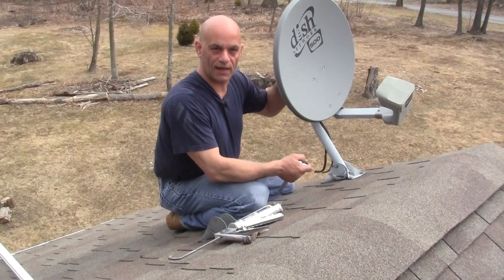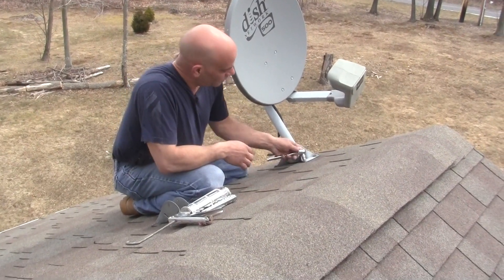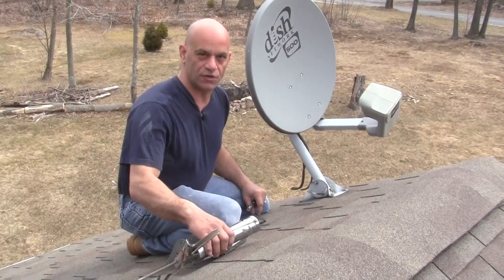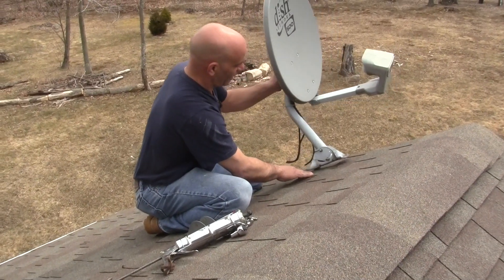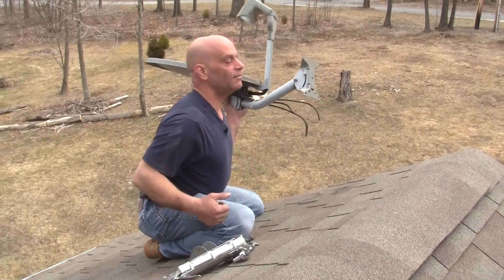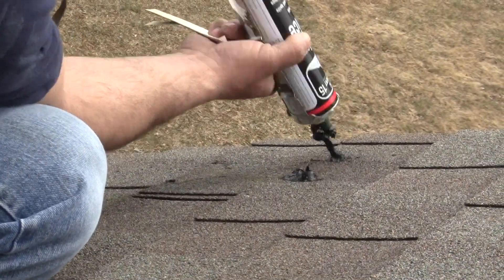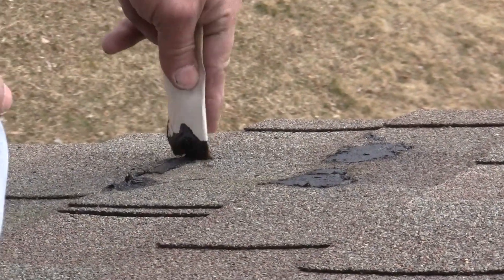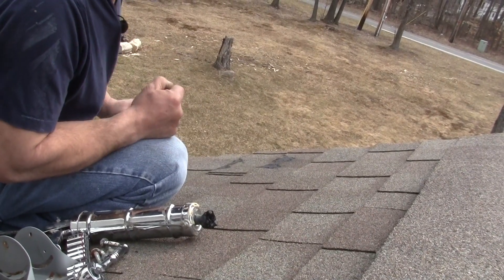How to Remove a Satellite Dish and seal the holes left behind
Sorry for the voice over. Had some issues with the wireless mic.